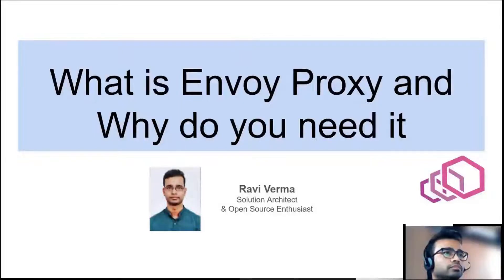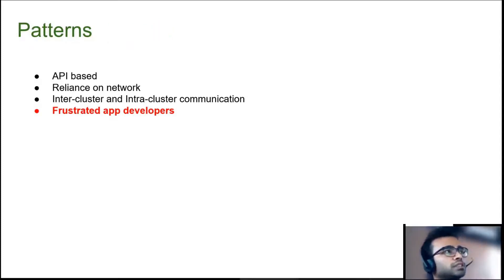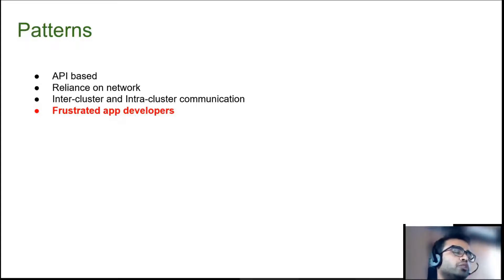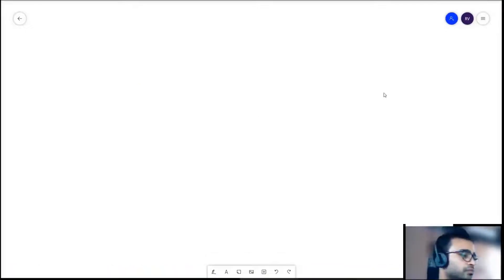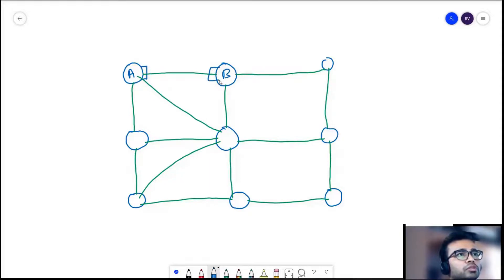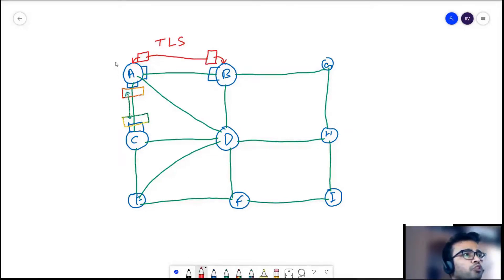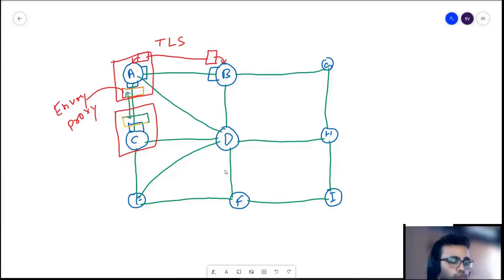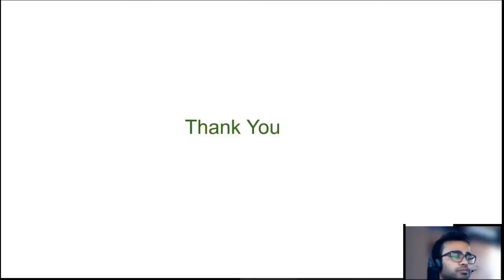What is Envoy Proxy and Why do you need it for Microservices | IMESH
Envoy Proxy is a service proxy graduated by CNCF. Envoy is installed as a side-car proxy to each service in microservice architecture and abstracts the network communication from the application logic. The developer can continue to focus on writing business logic and platform teams ( including SREs) can use the network logic to define and maintain the network infra using Envoy.
Architects and Engineering directors can quickly grasp the concept of Envoy Proxy and the need for it in today's world.

For accessing the code used in the webinar, please refer to the public repo
If you want to learn and train with Istio service mesh from scratch then try our 3hr course

▬▬▬▬▬▬  Thanks ▬▬▬▬▬▬